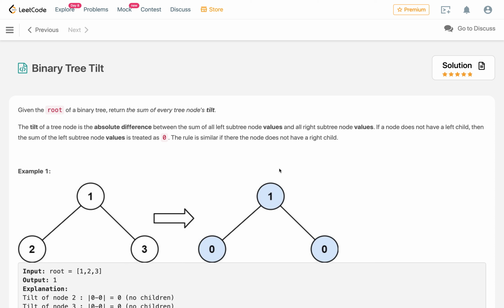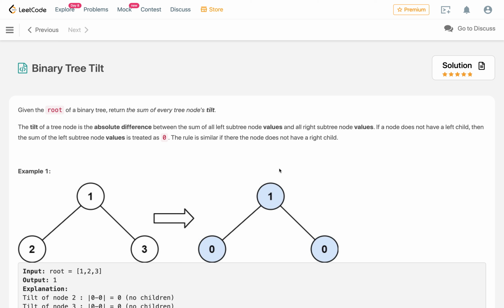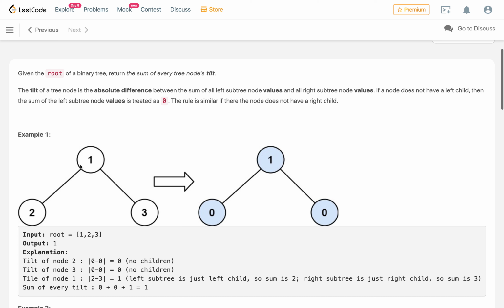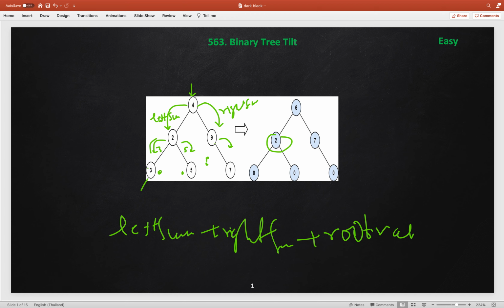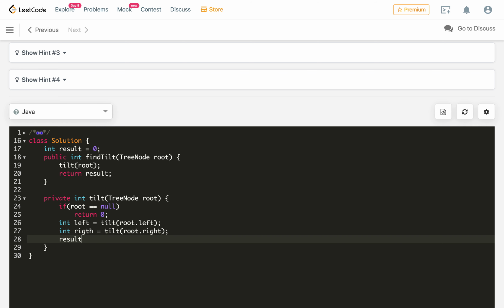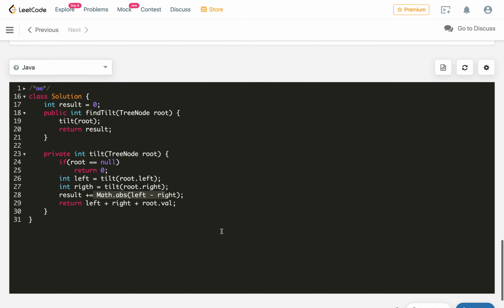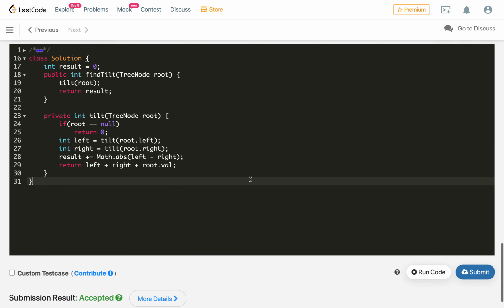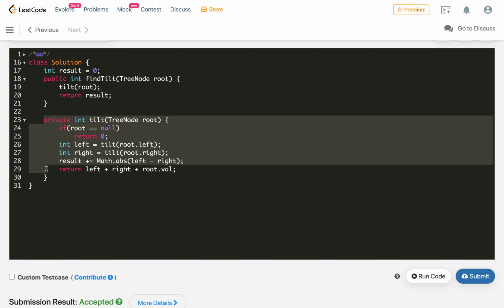Binary Tree Tilt | leetcode 563 | dfs postorder